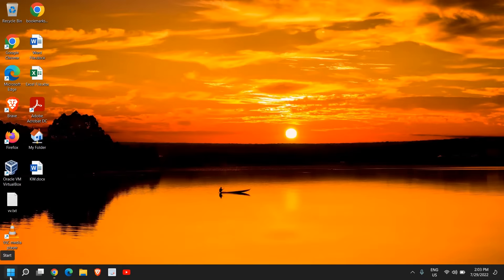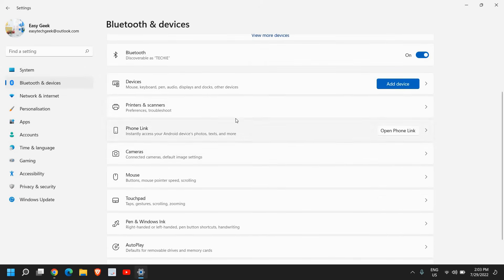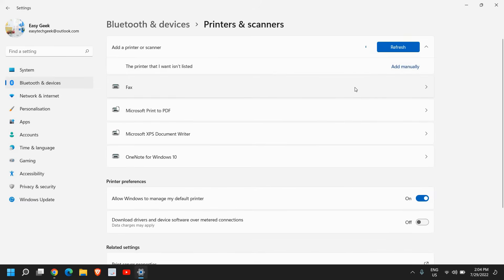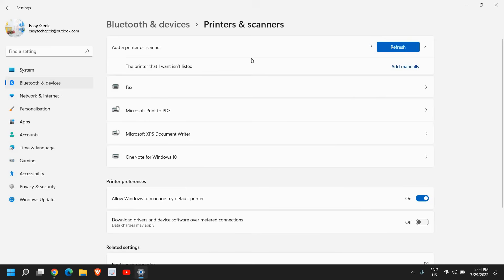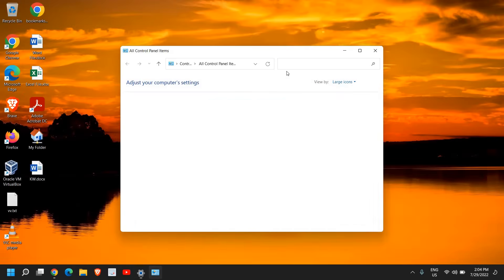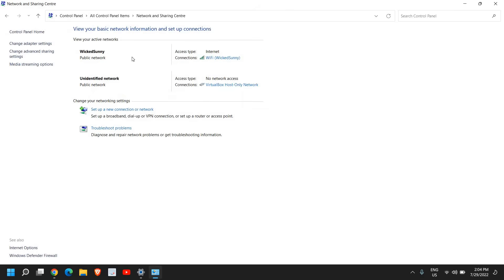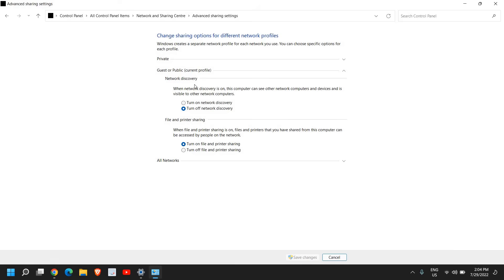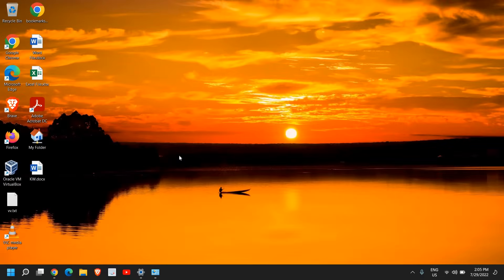How to Connect a Wireless Printer to Windows 11/10 (2022)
Learn how do i connect printer wirelessly also solve this query that how do i connect my printer or how to connect a wireless printer to windows 11 pc. Step by step video to connect my canon printer wirelessly. Learn how to connect a wireless printer to your windows 11 pc or how to install a printer. Short tutorial on how to connect a wireless printer to computer or connect a canon printer to wireless network.